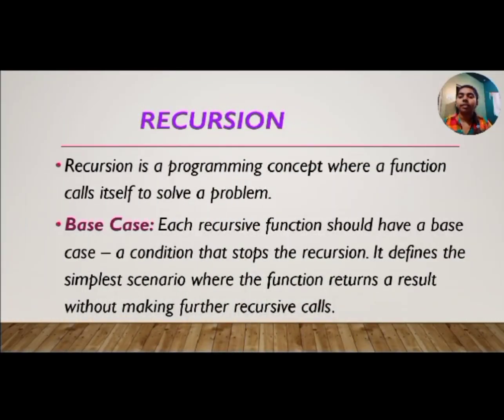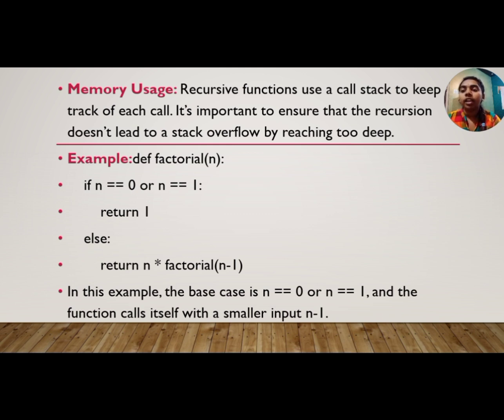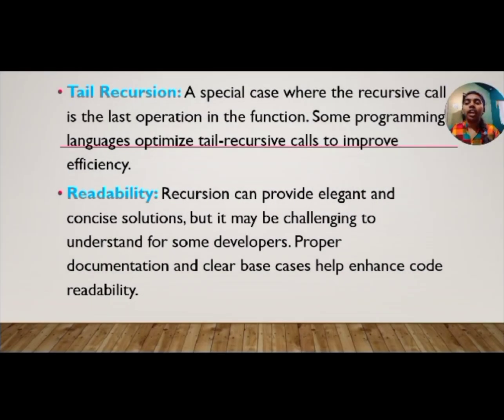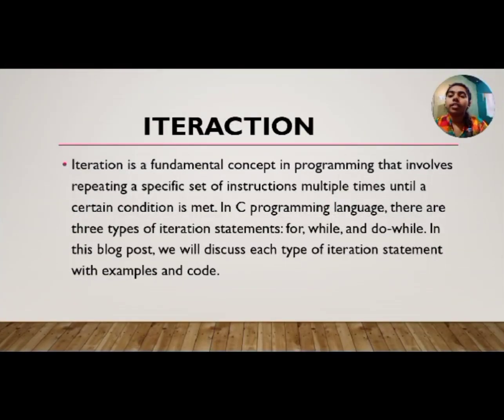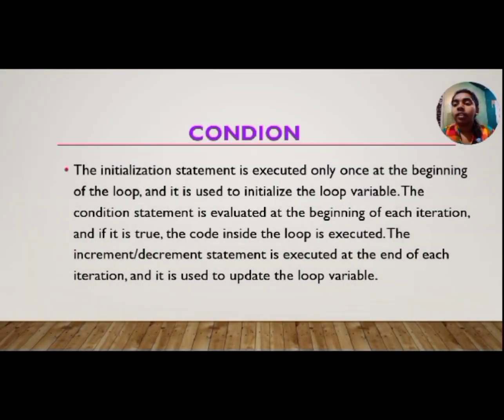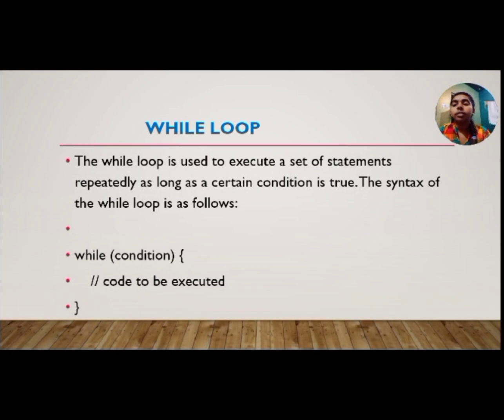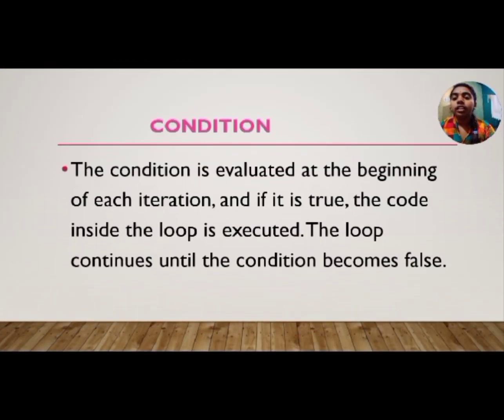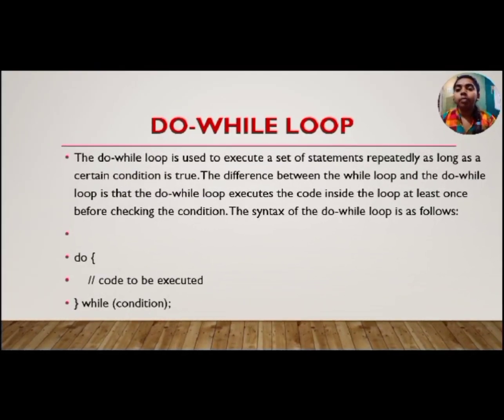Recursion and iteration